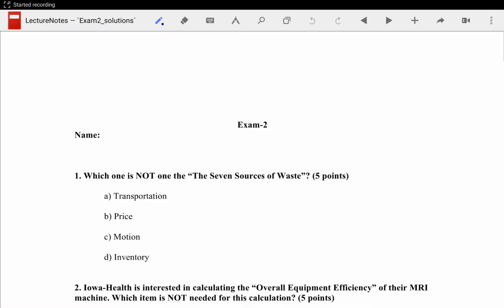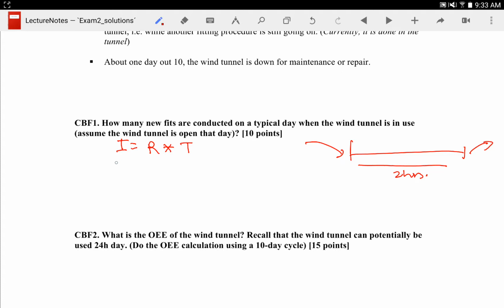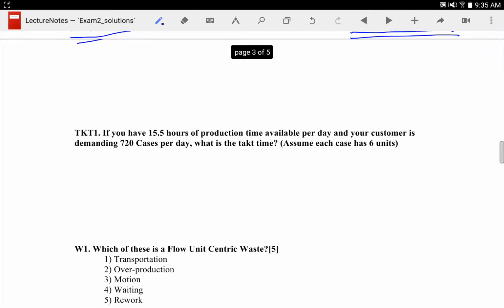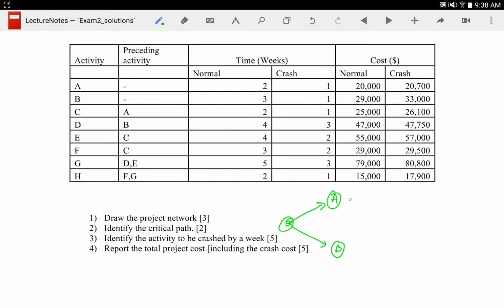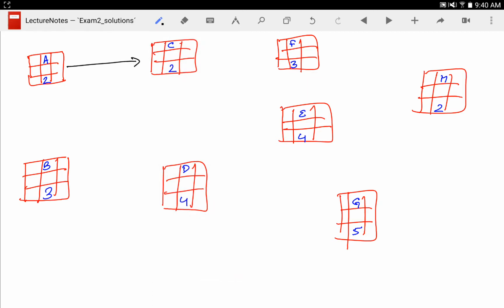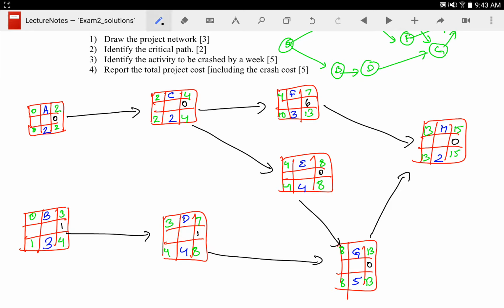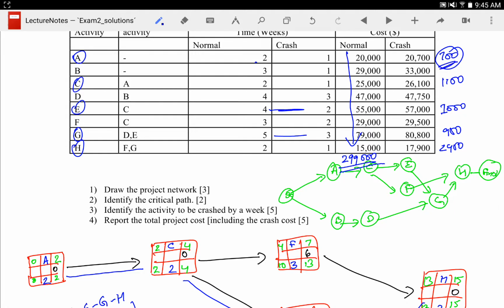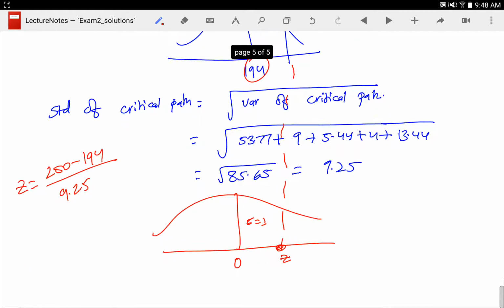Exam 2 Solutions